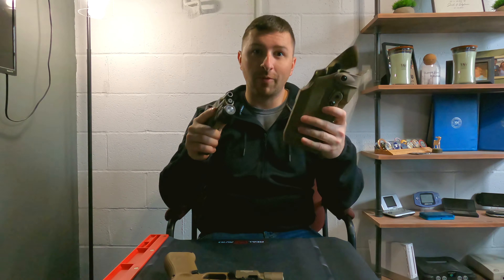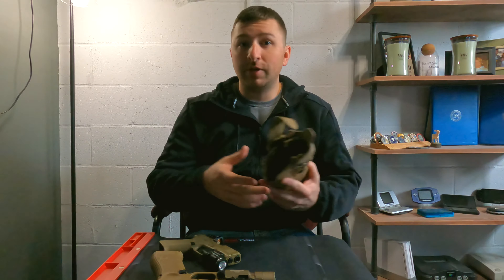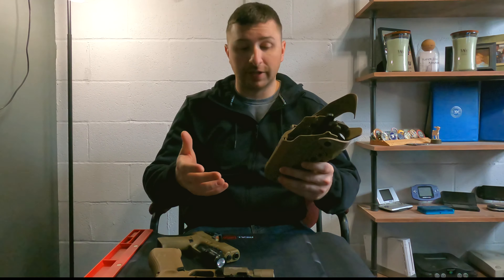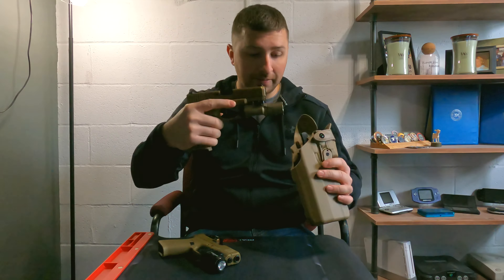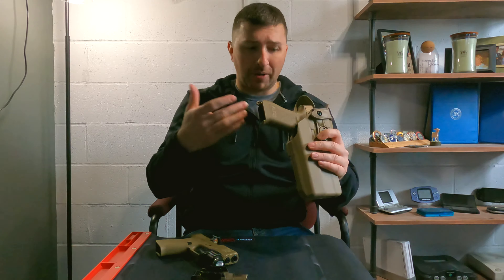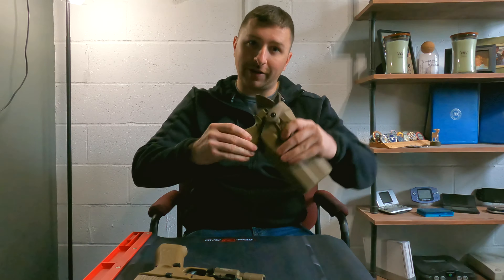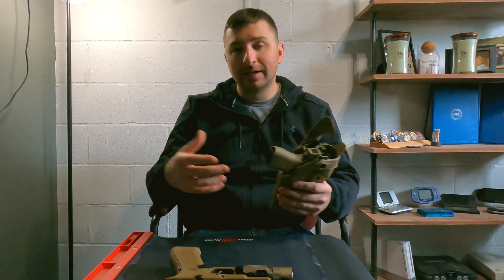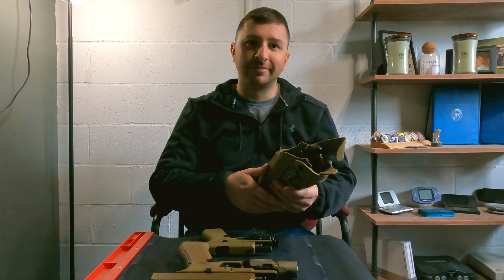Will a Glock 43X MOS fit in a Safariland 7360RDS holster?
As I was doing some research, looking for range holsters for my Glock 43X MOS, I could not find any information about the compatibility (even unofficial compatibility) with the Safariland 7000 RDS series of holsters. Here I show you how the 43X fits into a Safariland 7360RDS holster, and discuss some of the things you must take into consideration when using this holster.

SAFARILAND 7360RDS - 7TS™ ALS®/SLS™ MID-RIDE, DUTY RATED LEVEL III RETENTION™ HOLSTER

0:00 Intro
0:47 Safariland 7000 Series
03:35 Will the Glock 43X MOS fit?
04:52 Other holster options
05:24 Outro